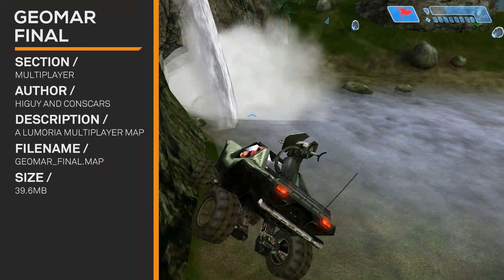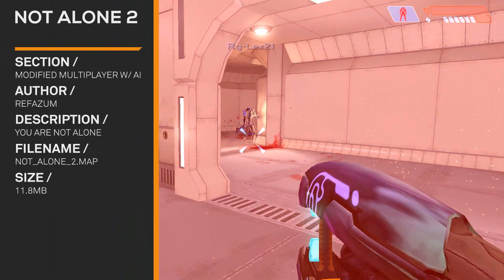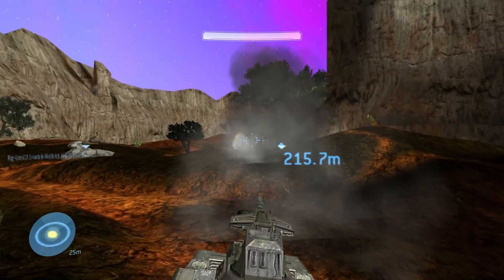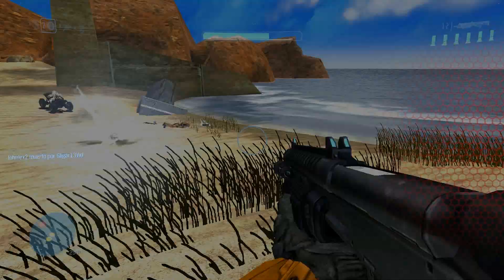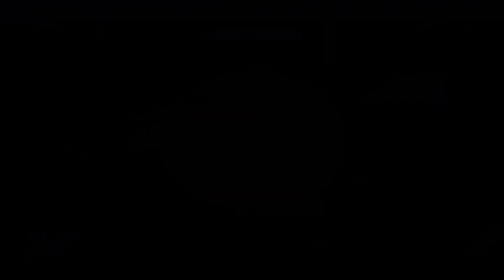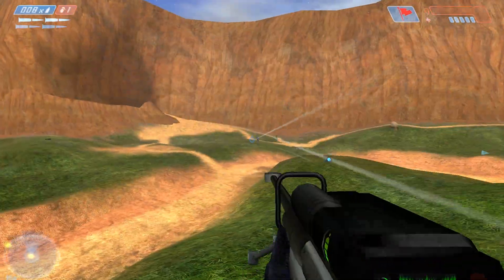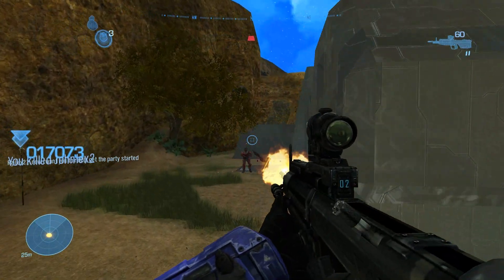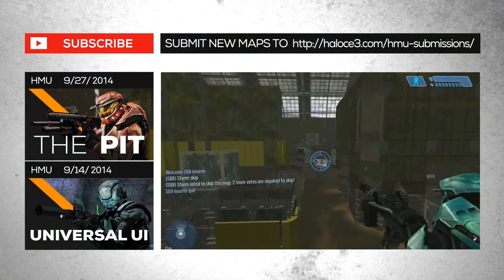HMU 10/13/14 - Geomar! A multiplayer map based on Lumoria!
Hosts:
Slow Bullet
MattDratt
Visuals by:
Kozakuu

Intro: Rameses B - Full Force
End: Tobu - Infectious